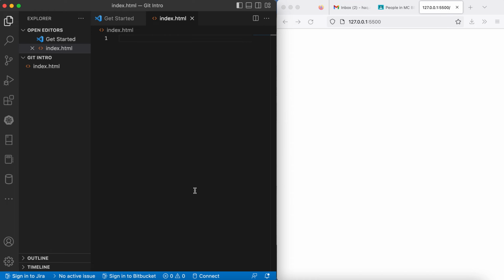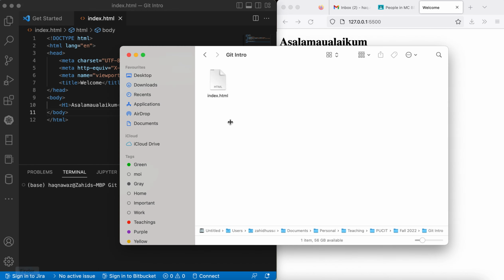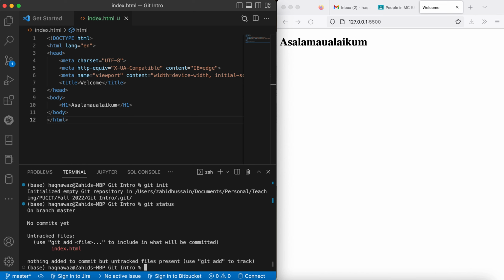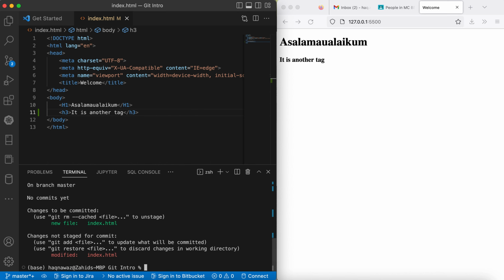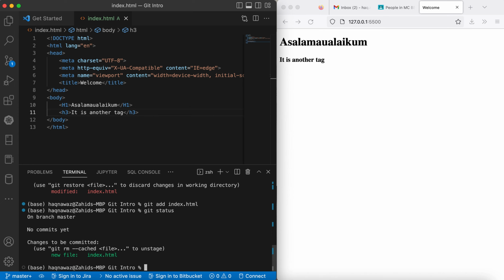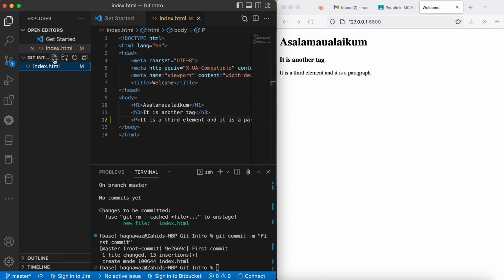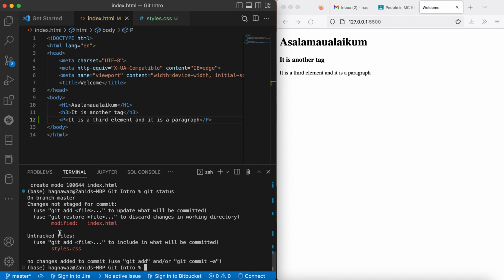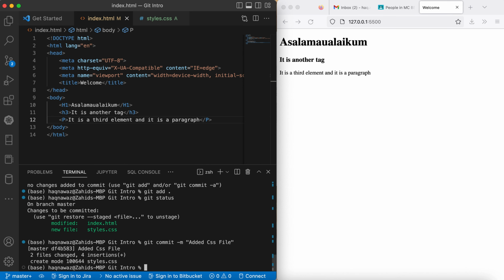Git Intro 1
This lecture is with the reference of class work, material discussed hair is already discussed in the class it is only for revision purpose. New user may find some parts need more clarification.